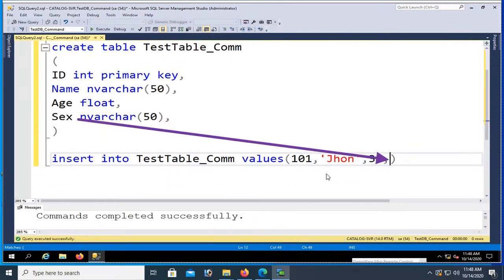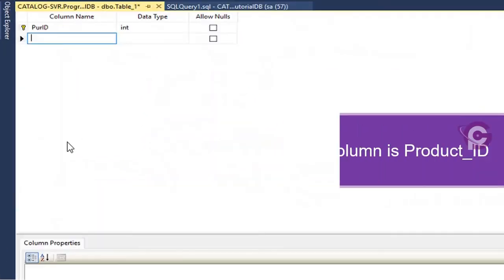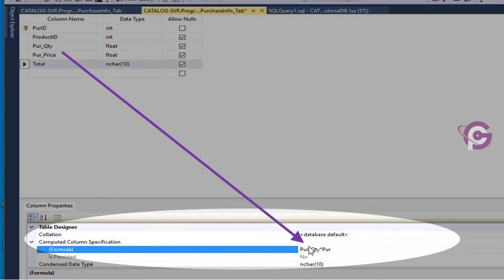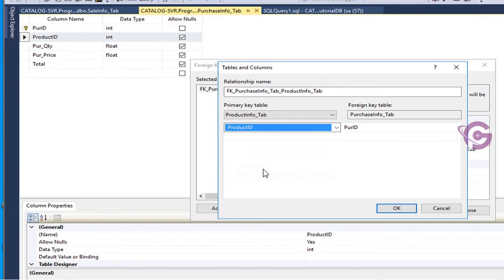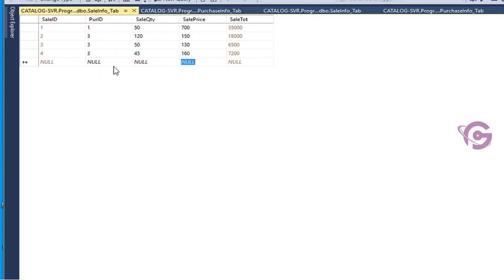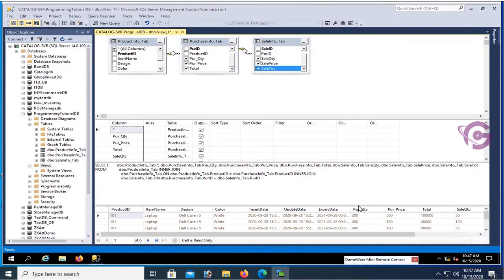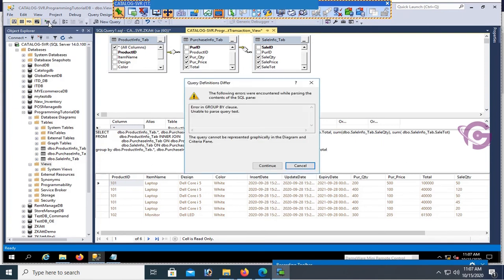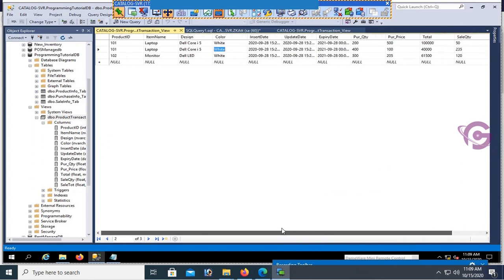Create View SQL with Multiple Tables | SUM in SQL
Learn Create View SQL. This tutorial is how to create view in SQL server using multiple tables with sum function, aggregate function. You can also learn about aggregate function to sum in SQL.
Initially when we create a view its display result in redundant data of parent table due to multiple transaction of child table. If you want to decrease redundant data in SQL view result you can use sum function, aggregate function to make sum of child table in SQL view.
First of all, create a view with multiple tables, add sum function of child table column, finally add aggregate function group by clause at the end of view code.
This tutorial also covers:
- How to create table in SQL server.
- How to create primary key in SQL server.
- How to make computed column in SQL server.
- How to create one to one relation in SQL server.
- How to create one to many relations in SQL server.
- How to use sum function in SQL.
- How to create view using multiple tables in SQL server.

Follow this tutorial to do this practically.

programminggeek,
create view using multiple tables in sql,
create view in sql,create view using two table,
how to create view using multiple tables in sql,view in sql,
create view using three tables,
create view using join in sql,sql views,create view in sql many table,
create view in sql server,create a view sql server,
ms sql create view,sql server create a view,
create view sql,groupby sum sql,sql sum function,
sql sum command,
sql summation,